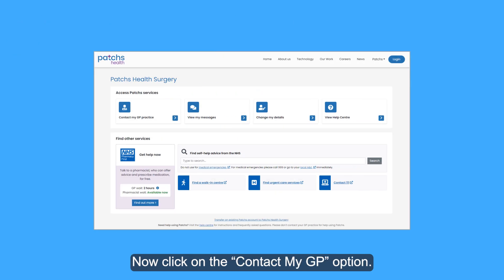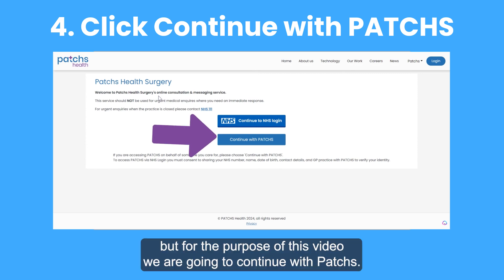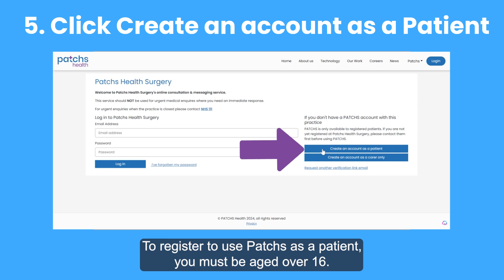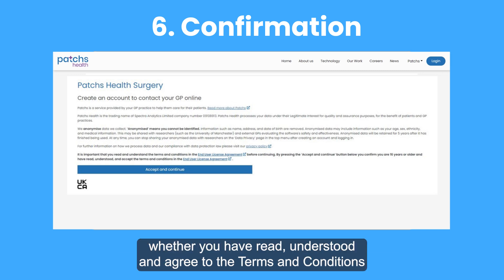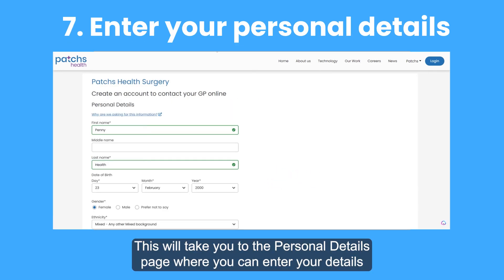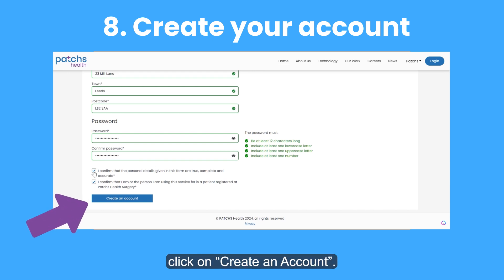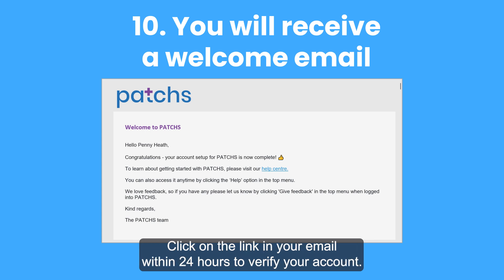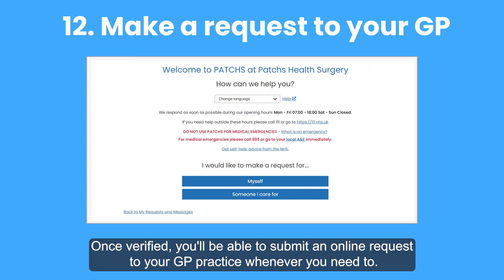How to register with PATCHS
This short video explains how to register as a new user on PATCHS